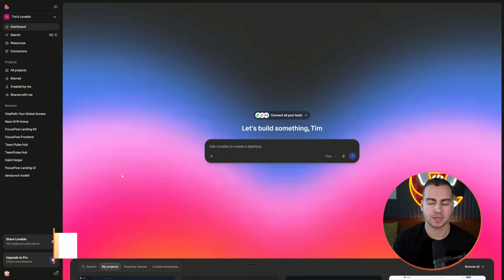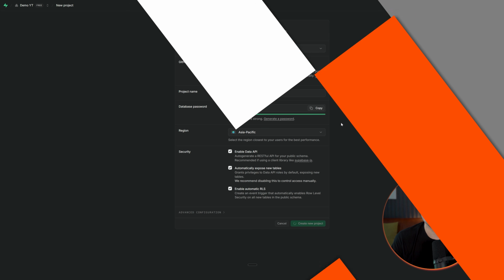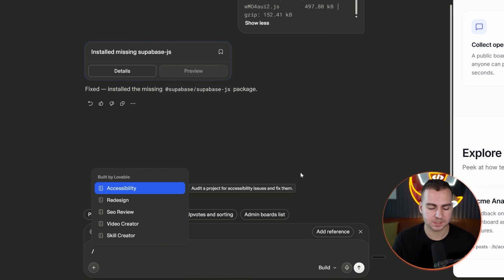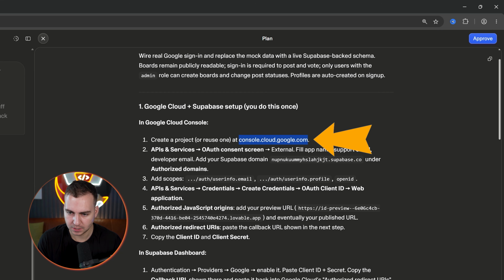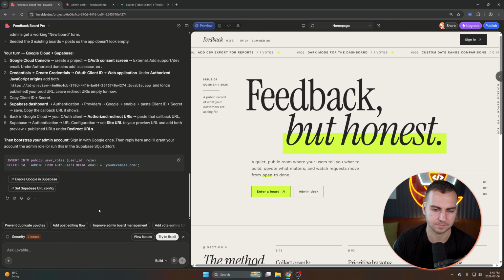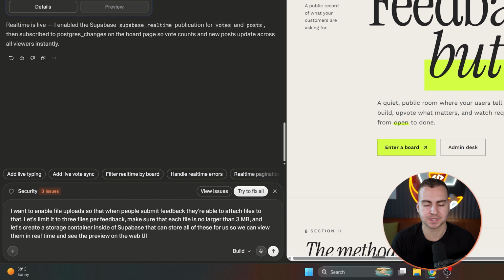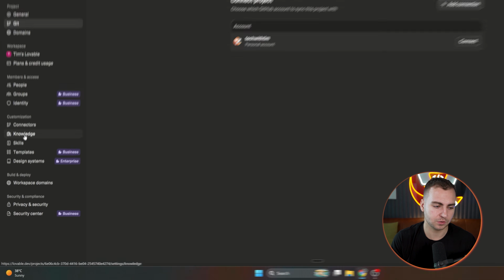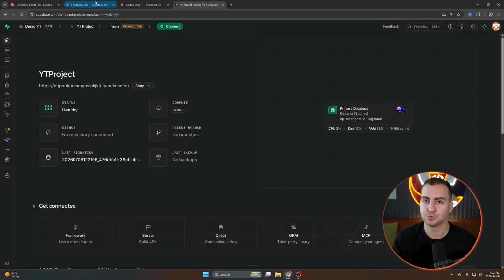Lovable Full Course for Beginners: Build & Deploy a Real App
Create a free Supabase account to use as the backend for your Loveable app

No code. No experience. Just a working, deployed web app by the end of this video. In this complete beginner course, I walk you through everything you need to know to build and ship a full production app with Lovable — including the one decision you need to make at the very beginning that you can't change later. Don't skip it.

Most Lovable tutorials only show you how to build pretty landing pages. In this one, I show you how to connect a real backend with Supabase so your app can have user accounts, a database, file storage, AI features, payments, and real security — all without writing a single line of code yourself.

⏳ Timestamps ⏳
00:00 | Intro/Overview
00:39 | What is Lovable?
01:50 | Pricing
03:12 | Frontend vs Backend
05:00 | Supabase Backend Setup
07:17 | Creating your First Project
09:36 | UI Layout & Features
12:00 | Loveable Skills
15:00 | Database & Authentication
17:06 | Google Sign In
23:35 | Database Security
25:23 | Realtime Data
26:52 | Files & Storage
28:35 | Edge Functions & AI
31:56 | Developer Features
34:37 | Stripe
36:30 | Deployment